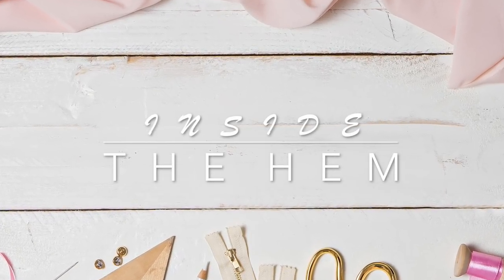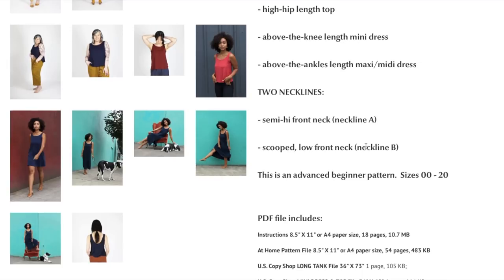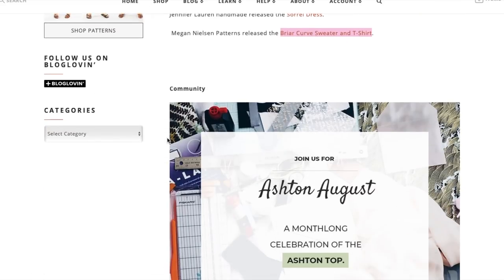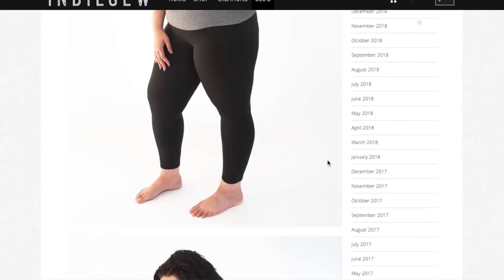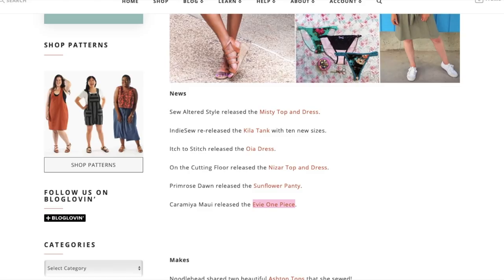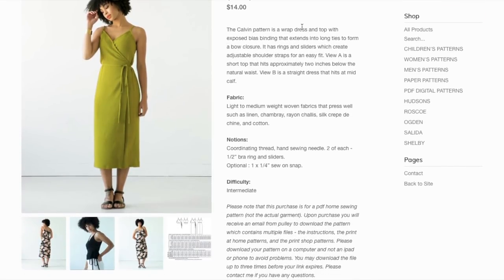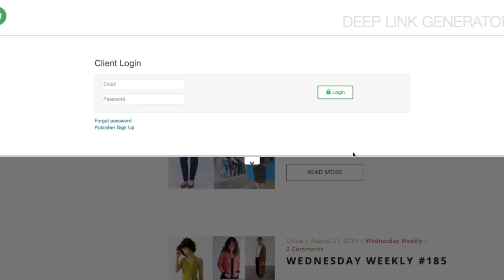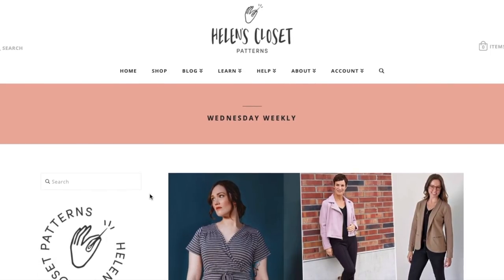August Indie Sewing Patterns | First Impression Review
While we wait for more of the Big 4 to release their Winter collections, let's catch up on what the Indie sewing pattern designers have been up to! Here's all...or most...of the Indie patterns that were released in August.

HUGE shoutout to Helen's Closet for doing all the hard work to present all these releases in one place!